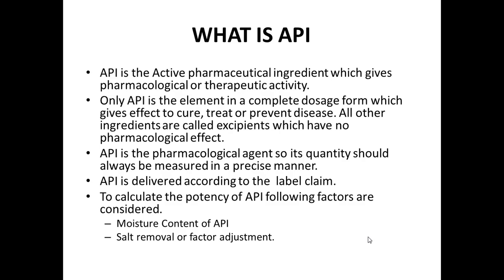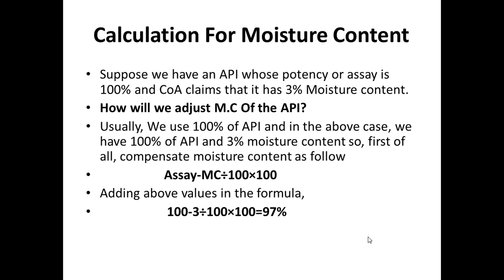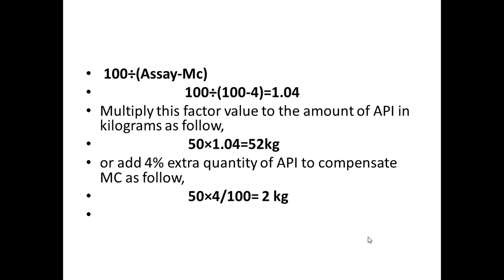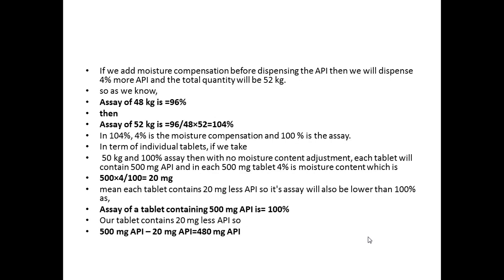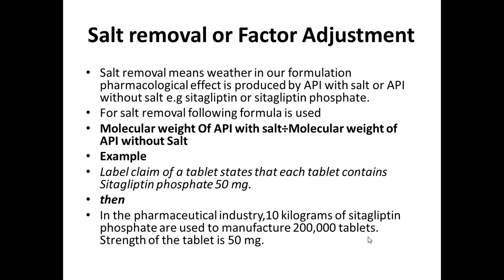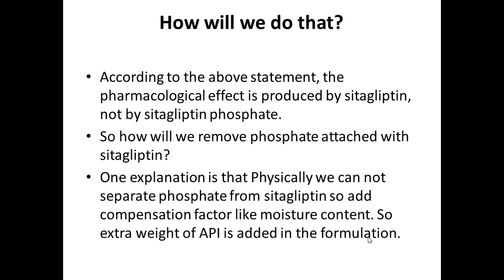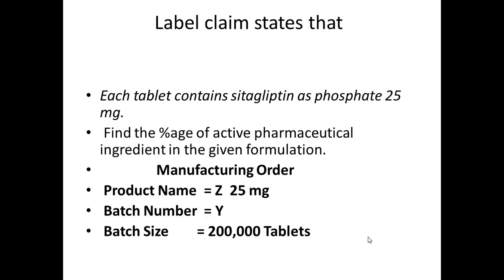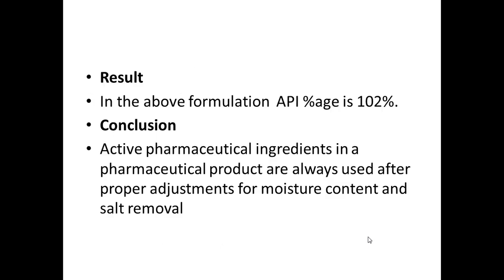PHARMA TECHNIQUES LESSON 1@DrQurrat6681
CALCULATION OF ACTIVE PHARMACEUTICAL INGREDIENT
MOSTURE CONTENT
Amount of moisture content in the API is checked in the certificate of Analysis of that specific API and its adjustment is made to maintain its efficacy.
How To Calculate Quantity Of Active Pharmaceutical Ingredients
Potency calculation of Active pharmaceutical ingredients is the most common activity which is performed on the daily basis by pharmacists in the pharmaceutical industry.it is a common observation that the majority of pharmaceutical professionals don't know how to calculate the potency or assay of an active pharmaceutical ingredient.

Some active pharmaceutical ingredients are used in salt form like Metformin Hcl and some are used without salt like Sitagliptin Phosphate in which phosphate factor is removed from sitagliptin.
.By following this guidelines and techniques every pharmacist who really wants to learn can improve.These guidelines are going to be very important for professionals specially associated with manufacturing field .